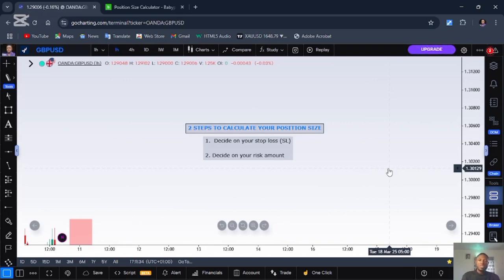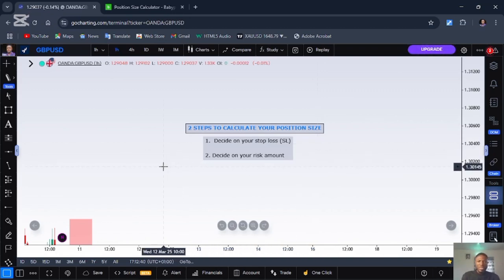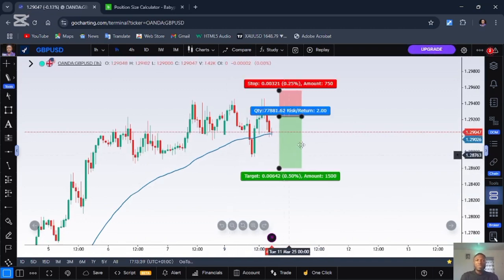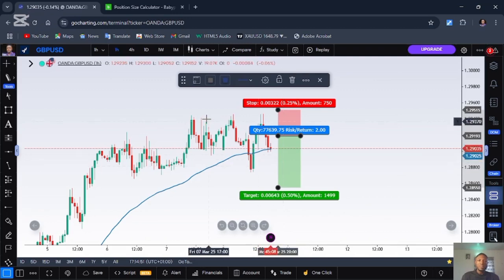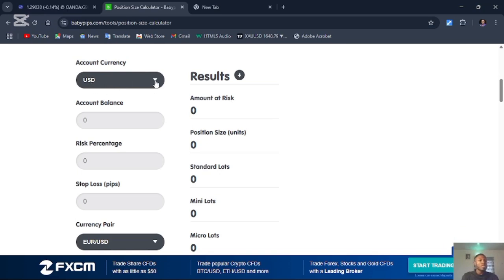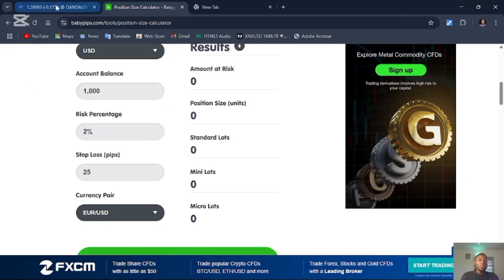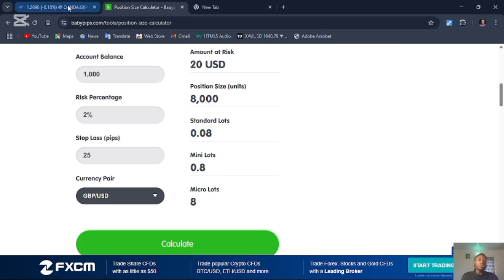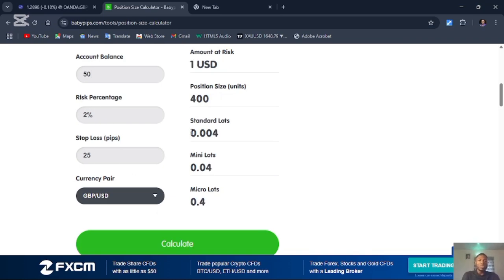Manage Risk Properly (Lot size calculator)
Risk management is the key to long-term success in forex trading! In this video, we break down essential risk management strategies to help you minimize losses and grow your trading account.

🔹 How to calculate risk per trade
🔹 Proper position sizing techniques
🔹 The importance of stop-loss and take-profit levels
🔹 Managing emotions & avoiding overtrading

Whether you're a beginner or an experienced trader, understanding risk management is crucial for consistent profits. Watch till the end and start trading smarter today! 🚀

📈 Follow for daily market insights & pro trading strategies!